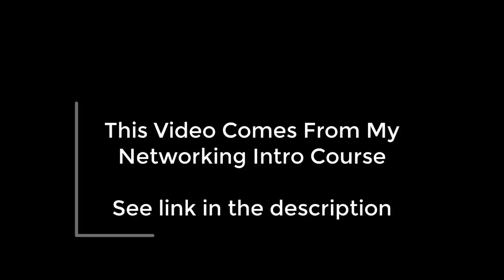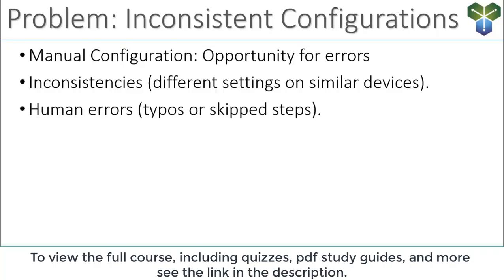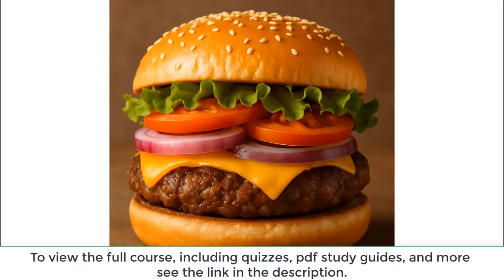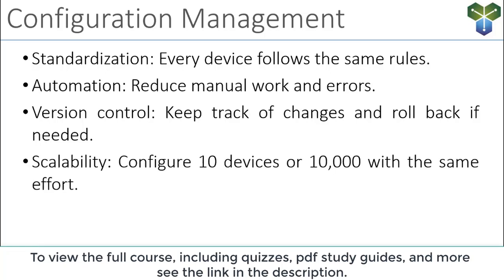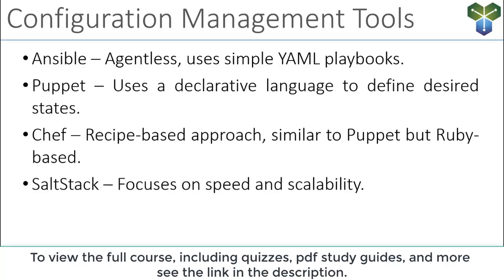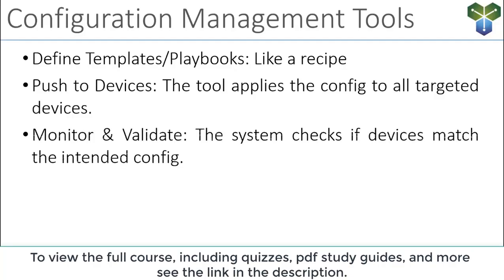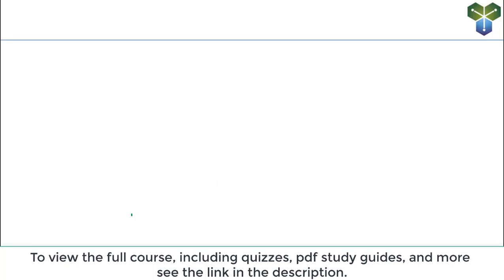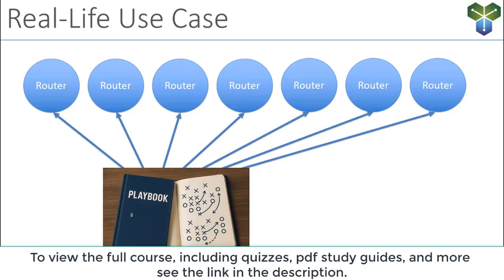Understanding Configuration Management: Automation, Consistency & Scalability (Networking Basics)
In this lesson, we explore configuration management tools and how they help eliminate human error, enforce standardization, and scale network deployments efficiently. Instead of manually configuring routers and switches—where typos, skipped steps, and inconsistencies can lead to major outages—tools like Ansible, Puppet, Chef, and SaltStack allow you to define a standardized, “desired state” configuration using templates or playbooks. These tools then automatically push that configuration to devices, maintain consistency over time, and correct any unexpected changes through configuration drift detection. With configuration management, organizations can deploy thousands of devices identically, roll back mistakes instantly, and dramatically reduce operational risk through automation.